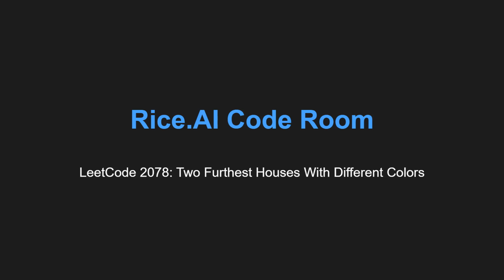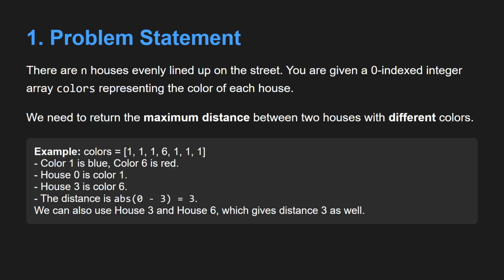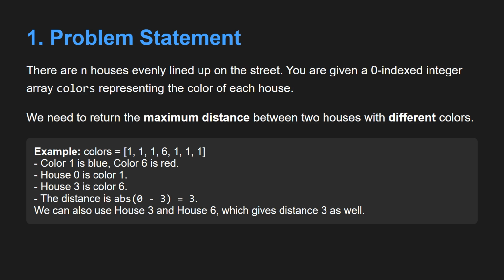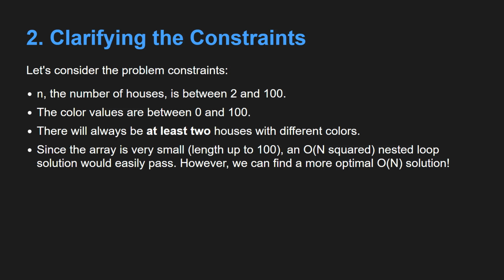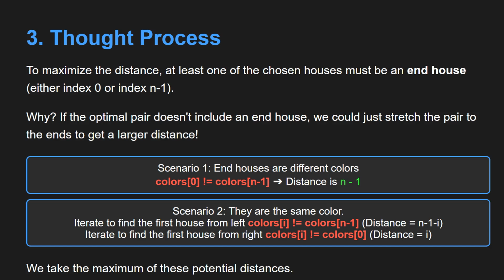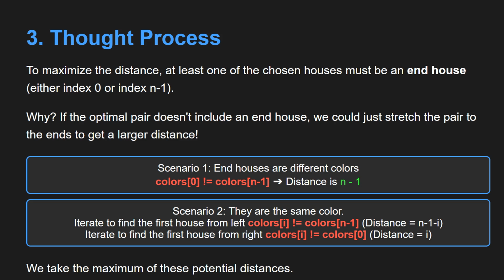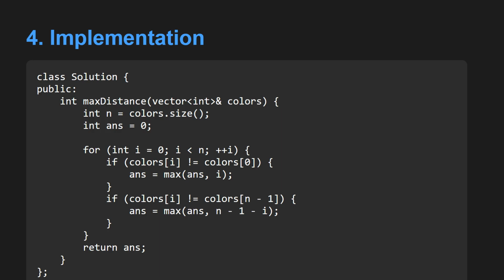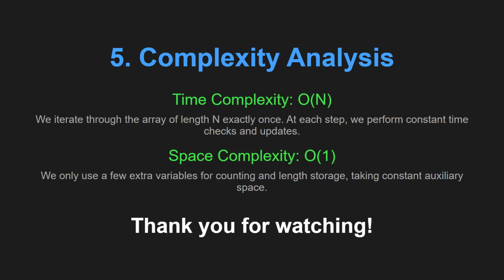LeetCode 2078 | Rice.AI Code Room